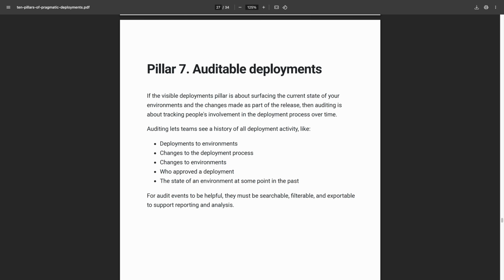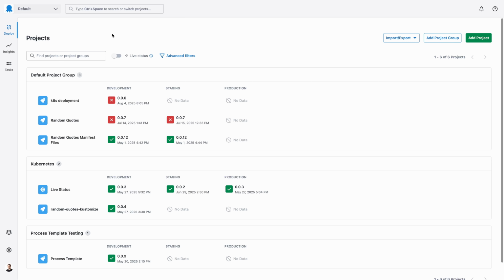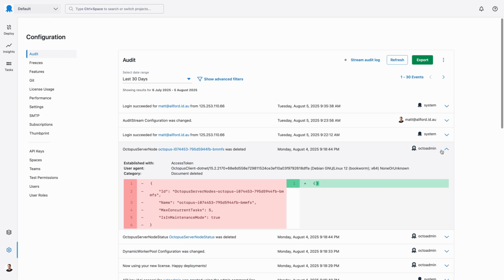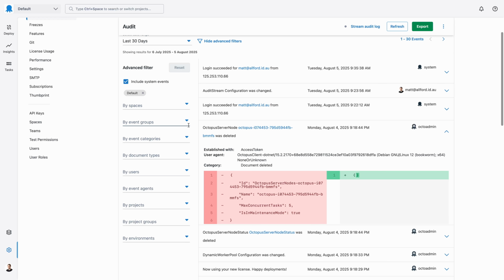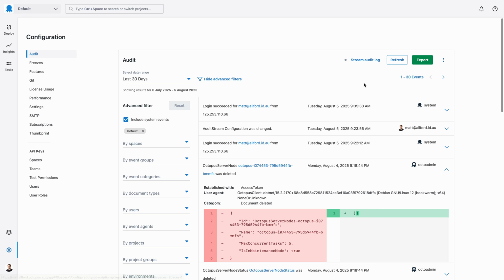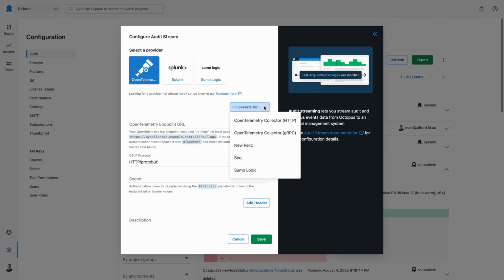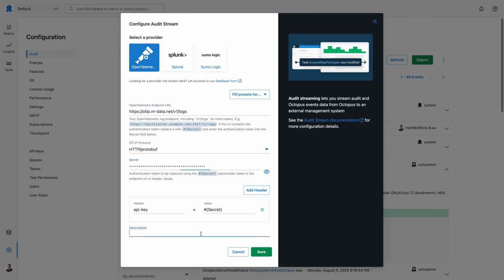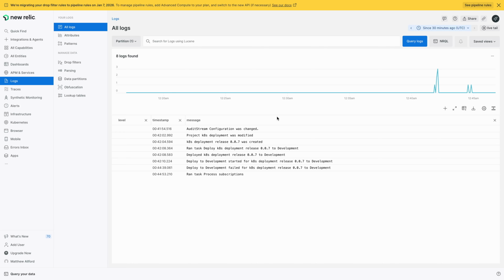Auditing in Octopus Deploy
Explore auditing capabilities in Octopus Deploy for compliance, security investigations, and deployment accountability. Learn how to track every significant change in your deployment process with detailed audit trails that satisfy regulatory requirements and support incident response.

0:00 - Introduction
0:31 - The 10 Pillars: Auditable deployments
1:03 - What Octopus captures in audit logs
1:31 - Navigating the audit interface and filtering
2:43 - Enterprise audit streaming to SIEM
3:29 - Demo: Streaming to New Relic
4:08 - Audit trails for runbooks
4:28 - Wrap-up